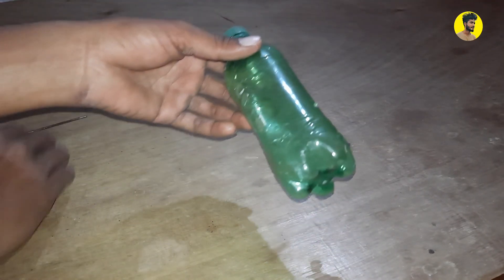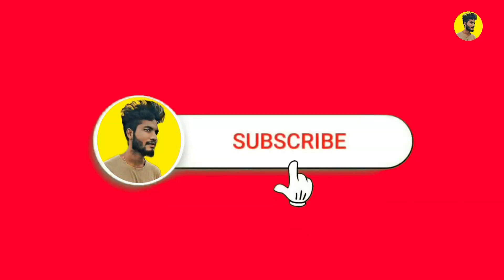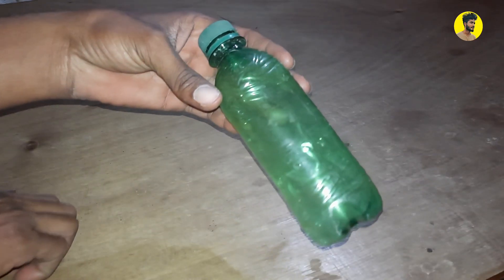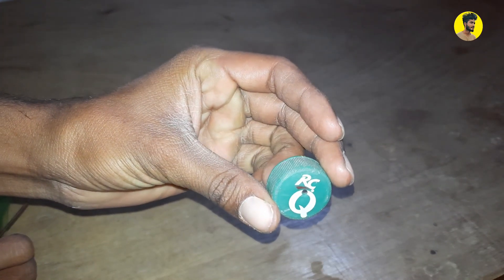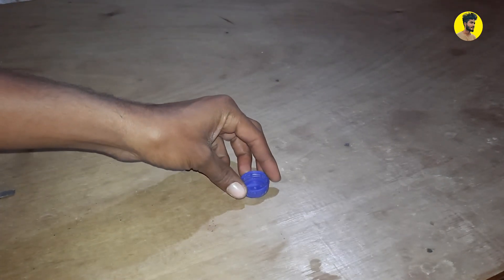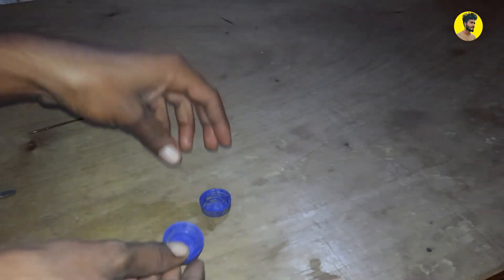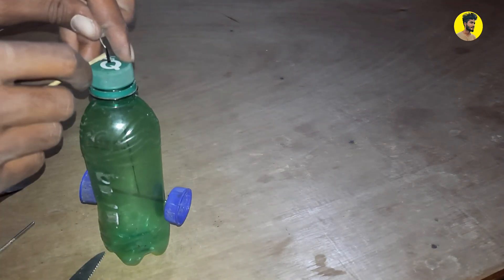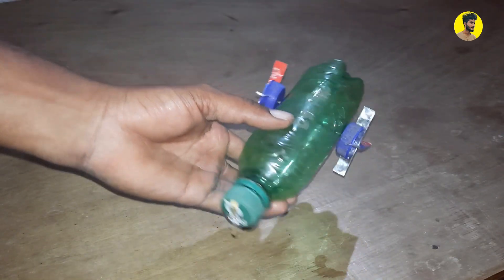ఇది నీళ్ళ లో రాకేట్టు ల పోతుంది Powerful Bottle Boat Making | Telugu Experiments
We Made Bottle Boat | Working Without Power | Telugu Experiment

crafts
diy
diy activities
diy crafts
diy projects
do it yourself
life hacks
plastic bottle boat
plastic bottle craft ideas
plastic bottle crafts
tips
tricks
tutorial
useful things
wine bottle crafts ideas
youtube shorts
BOAT
MAKING BOAT WITH PLASTIC BOTTLE MALAYALAM
WATER BOAT
Crafting Ideas
home made
science project
6th class science projects easy
science projects for school
science projects for school easy
science projects for exhibition working model
Easy Science Projects
sting bottle craft
plastic boat
bottle craft
how to make bottle boat without motor
how to make bottle with plastic bottle
homemade boat
hindi kahaniya
hindi stories
comedy video
funny comedy
hindi comedy
hindi kahani
hindi comedy stories
stories in hindi
hindi kahaniyan
raft
float
floating
river raft
pop
soda
cola
plastic bottles
coke bottle
floating dock
make a dock
build
diy dock
pressurized bottle
2L
2 litre
2 liter
shtf
hack
life hack
survival hacks
build a dock
diy boat
water bottle
homemade
recycled
plastic bottle
pop bottle
soda bottle
cola bottle
How to make a boat with plastic bottle.
hometech
channel
plastic bottle boat small
bottle boat project
how to make a motor boat with a bottle
plastic bottle boat challenge
how to make a floating boat for school project
Hindi Kahaniya
3d animated
Hindi Stories
hindi comedy videos
Bottle on make boat
How to make bottle Boat
DIY crafts
How to make Mini Water Boat
DIY boat
DIY bottle Boat
Daily Pratibad
toy boat
how to make a bottle boat
electric boat
science projects
rc boat
boat banane ka tarika
boat banane wala tarika
boat kaise banta hai
boat kaise banaen
7 days craft boat
How to make a rubber band boat
diy coconut oil bottle boat
plastic toys
how to make pladitc bottle boat